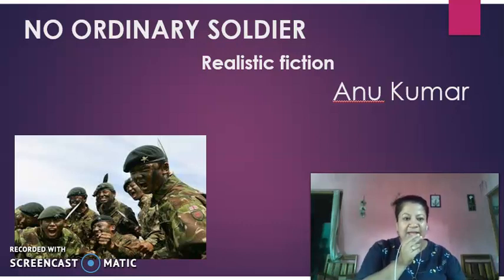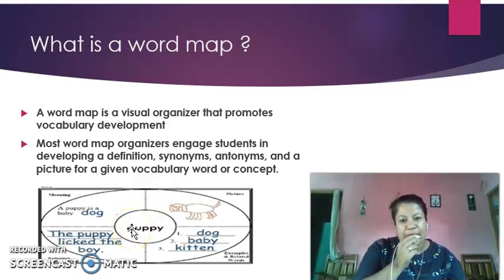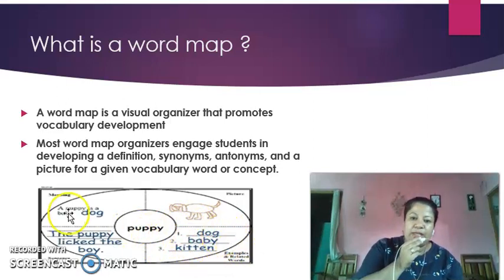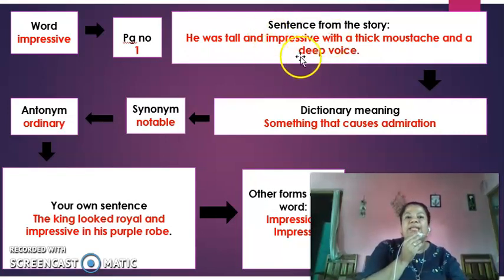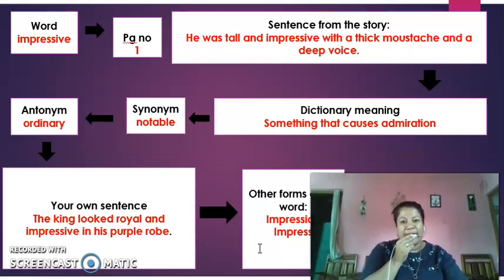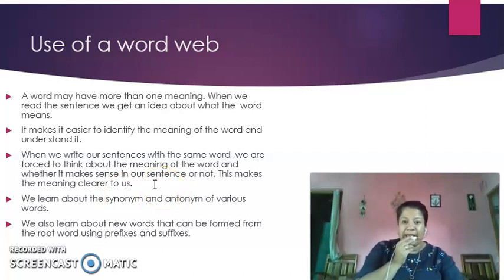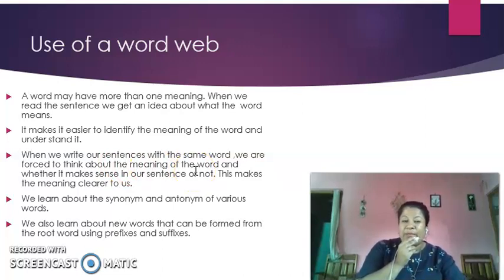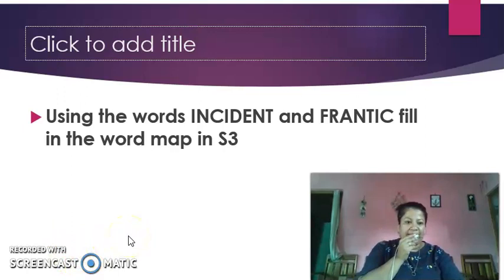No ordinary soldier - word map